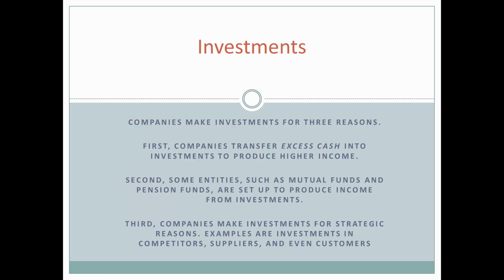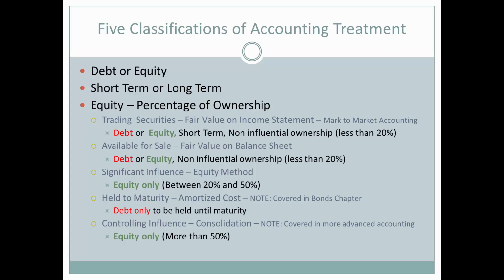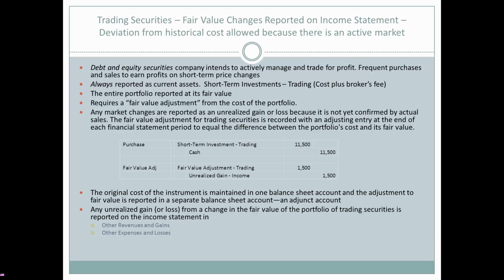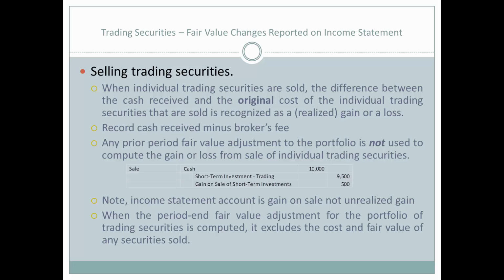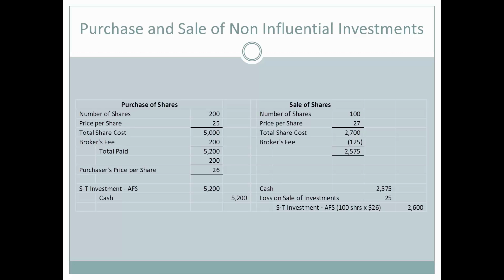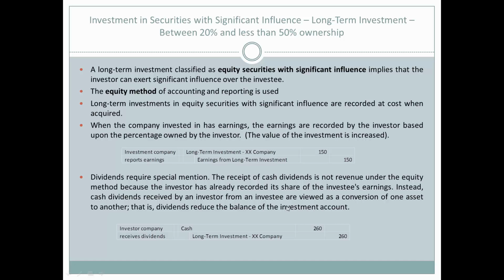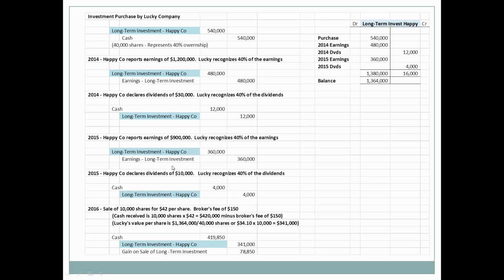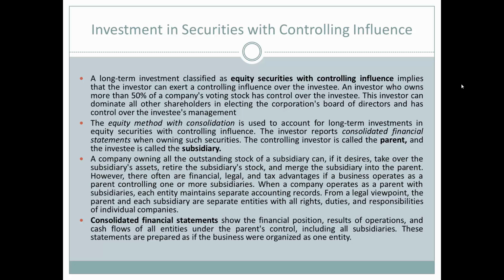Investments Lecture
Accounting treatment for investments whether debt or equity, long or short term, trading securities, available for sale, or significant influence.